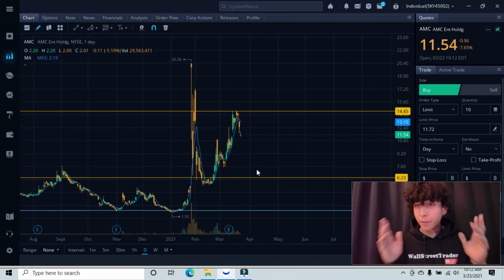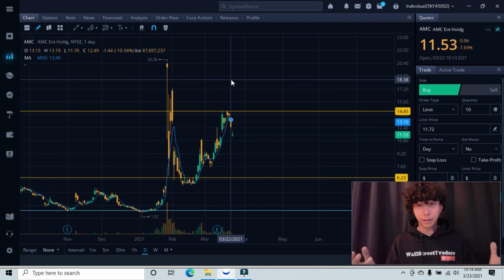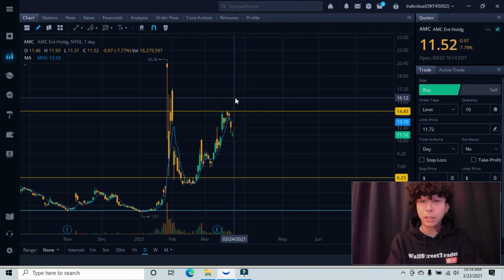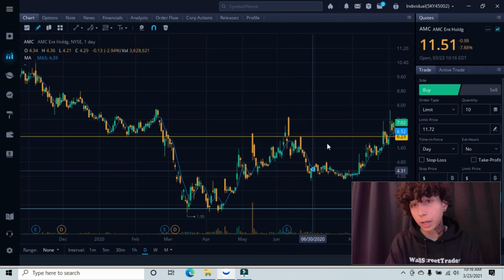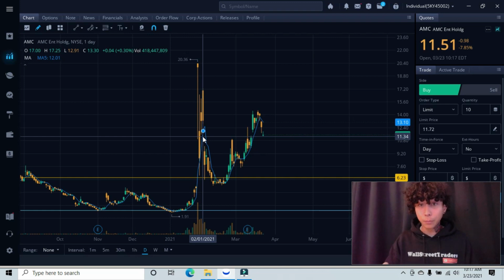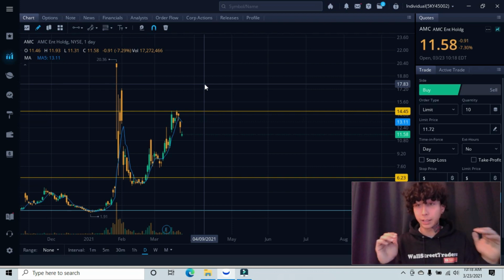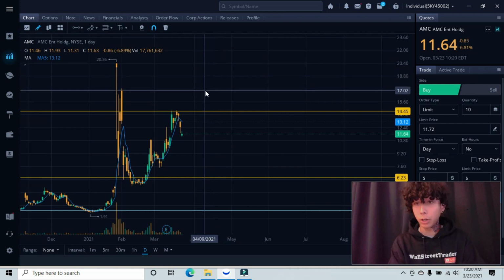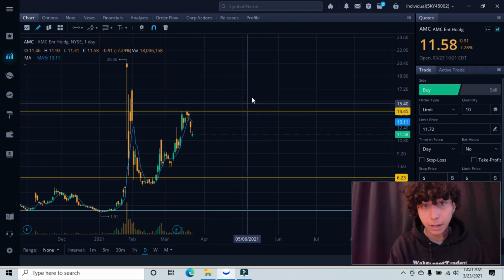AMC STOCK PRICE PREDICTION! Amc Analysis (Update) 2021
I break down AMC using technical analysis.

If you would like to use the brokerage I use click this